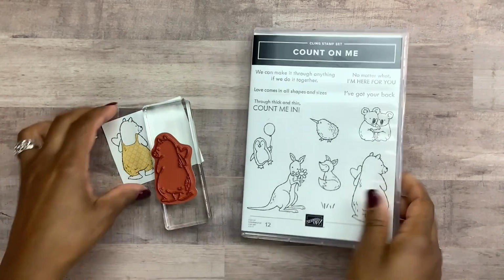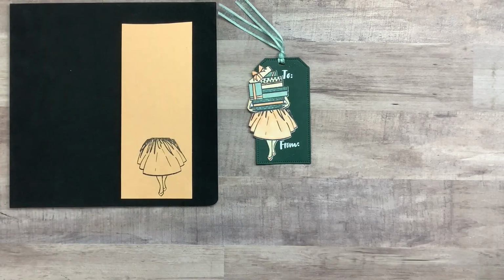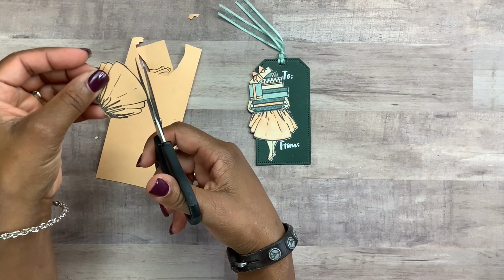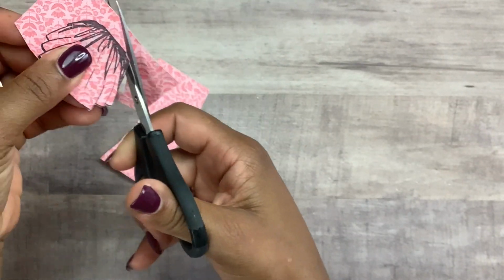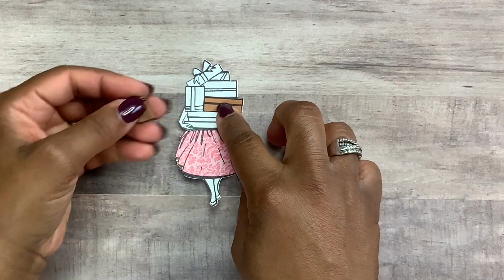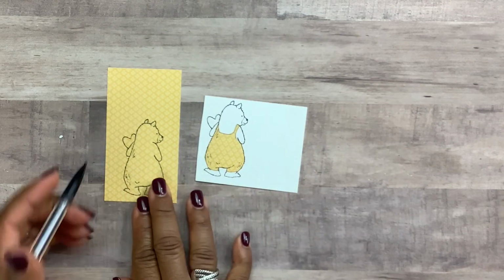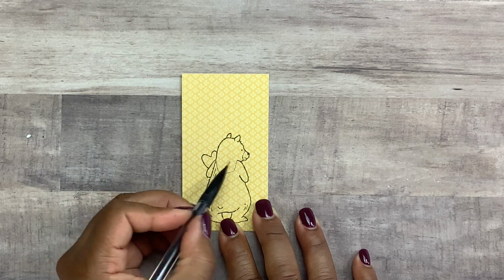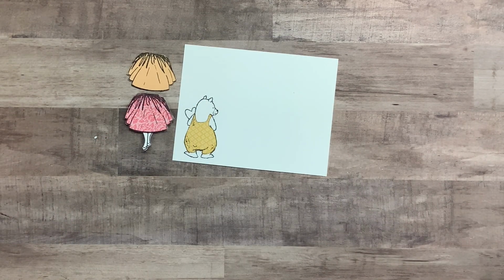3 Easy Stamped Paper Piecing Technique/Crafting With Paper Ink And Stamps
3 Easy Stamped Paper Piecing Technique/Crafting with Paper ink and Stamps using color card stock and designer series paper.

📹 YOUTUBE GEAR:
Apple Mini Ipad 5
Samsung Galaxy Note 9 phone
Boya By-1 Microphone
Phomia Soft Box Lighting Kit
Microsoft surface pro
Apple Imac Desktop computer